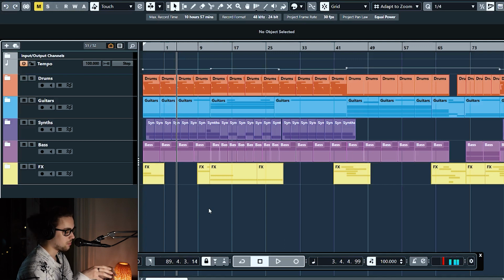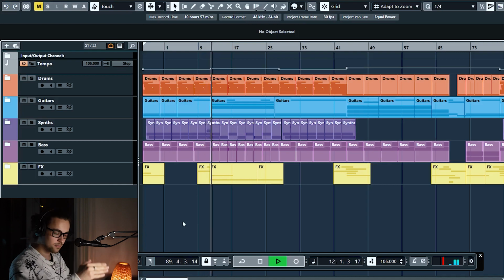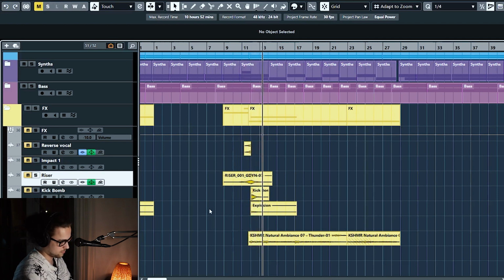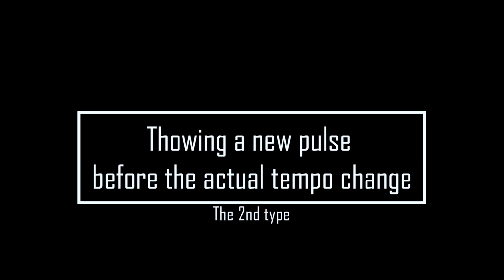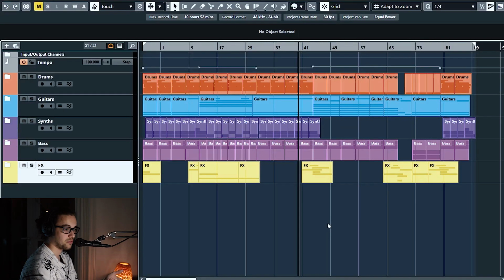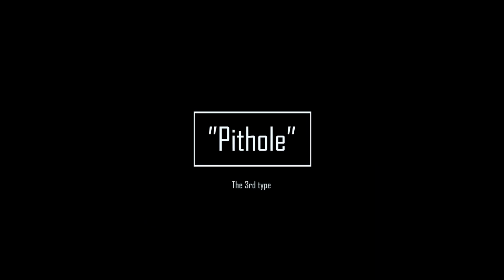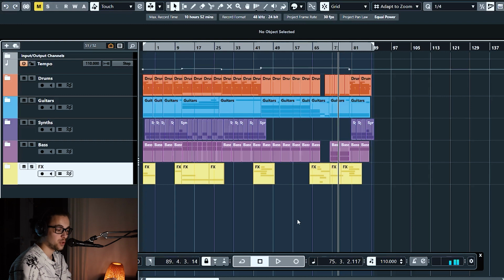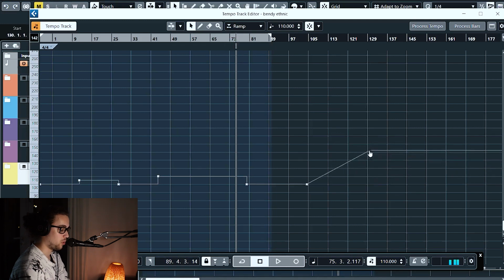A music production technique NOBODY talks about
In this video I will tell you how I make transitions with tempo changes in my productions. I think it's a very underestimated but powerful tool to make your music much more  interesting. Enjoy!

- If you'd like to order my services